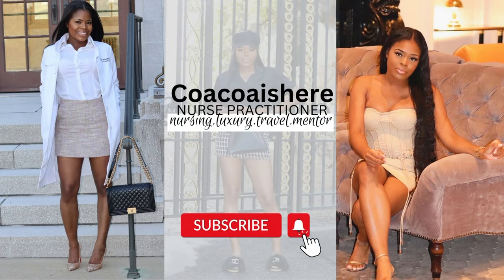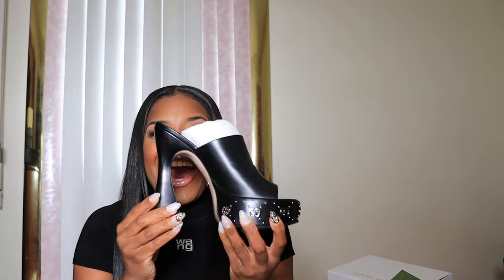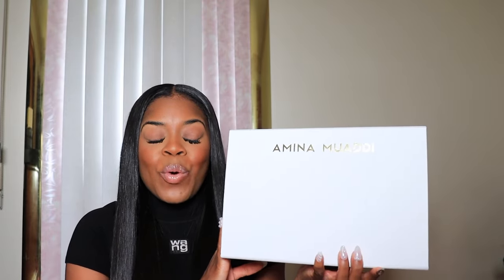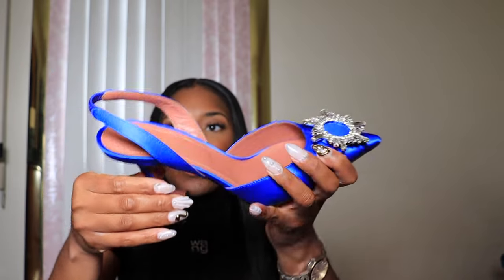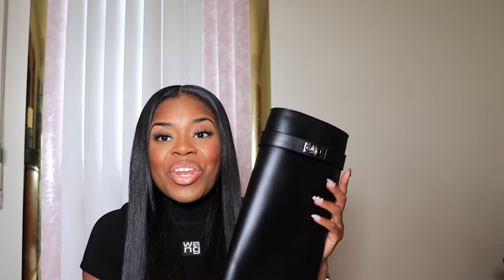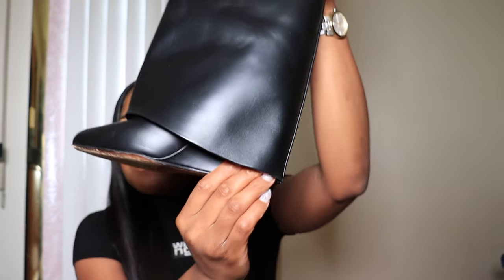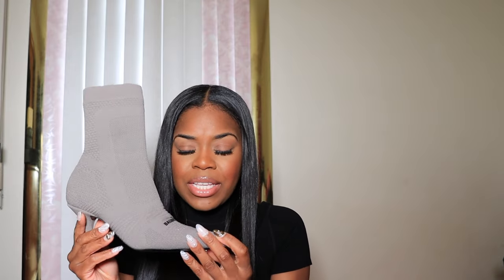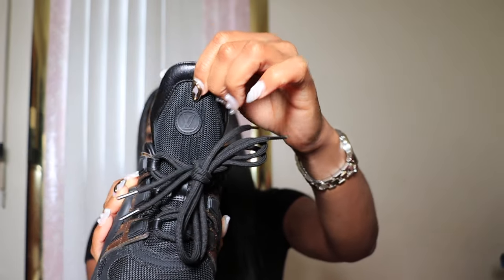10,000 FALL LUXURY SHOE COLLECTION 2023| Givenchy. Louis Vuitton. Amina Muaddi.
Nurse Practitioner reveals her Fall Luxury Shoe Collection. I hope you enjoy!

Shoe Time Stamps

1. Gucci Mule - 2:20
2. Amina Muaddi - 4:50
3. Givenchy Shark Boot - 7:12
4. Givenchy Shark Boot - 11:05
5. Balenciaga Sock Boot - 12:28
6. Louis Vuitton Archlight Sneaker - 13:57

*MORE LUXURY UNBOXINGS*

PSLAMS 23: “THE LORD IS MY SHEPHERD, I SHALL NOT WANT.”